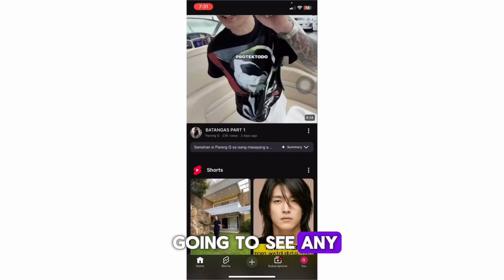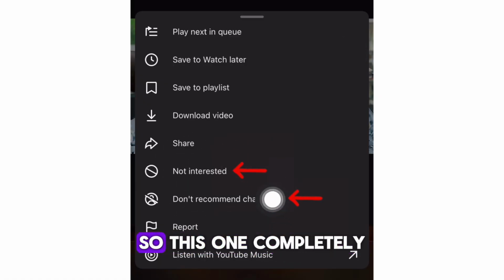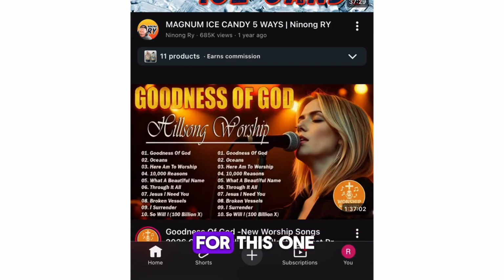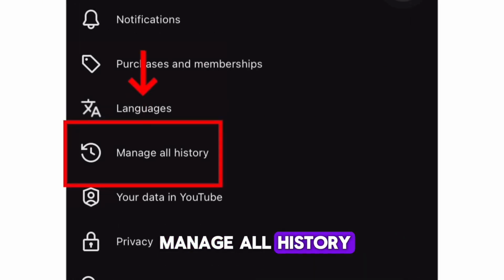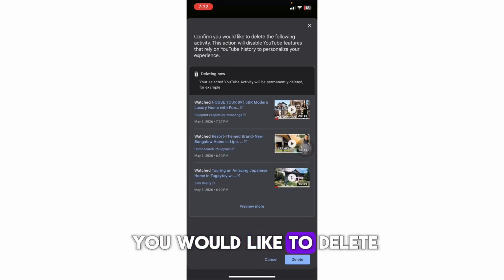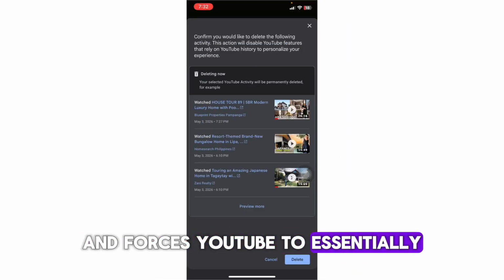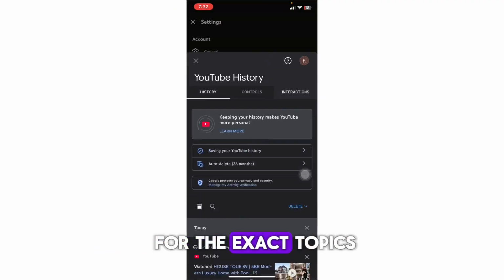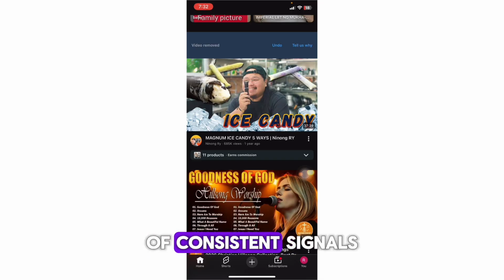How to reset YouTube feed?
How to reset YouTube feed or YouTube recommendations fast, some people wants to change what their YouTube app recommendation system is showing to them because sometimes not interesting things come in front of the viewers and they don't like those videos in their YouTube app feed so for removing those type of UN interesting videos from those viewers YouTube app feed, this video is made to reset YouTube feed or YouTube recommendations fast.

Want to completely reset your YouTube feed and fix unwanted video recommendations? This video shows you exactly how to reset YouTube feed and refresh your YouTube recommendations for a cleaner, more personalized experience. If your homepage is filled with irrelevant videos, repeated suggestions, or content you no longer watch, this step-by-step guide will help you reset the YouTube algorithm and improve your recommendations fast.

Learn how to reset YouTube recommendations on Android, iPhone, and desktop by clearing watch history, deleting search history, managing activity controls, and retraining the YouTube algorithm. We’ll show you how to remove unwanted recommendations, stop YouTube from suggesting certain content, and rebuild your homepage feed based on your current interests.

You’ll also discover how “Not Interested” and “Don’t Recommend Channel” features affect your future recommendations.

This tutorial explains why YouTube recommendations become inaccurate, including watch history influence, accidental clicks, trending content interference, and account activity patterns. Whether your YouTube homepage feels cluttered or your suggested videos are completely off-topic, these solutions will help you reset and personalize your feed effectively.

Perfect for anyone searching “how to reset YouTube feed,” “how to fix YouTube recommendations,” or “YouTube homepage showing wrong videos,” this video is packed with keyword-rich tips and practical solutions. Take control of the YouTube algorithm, improve your viewing experience, and train YouTube to recommend videos you actually want to watch with these simple but powerful methods.